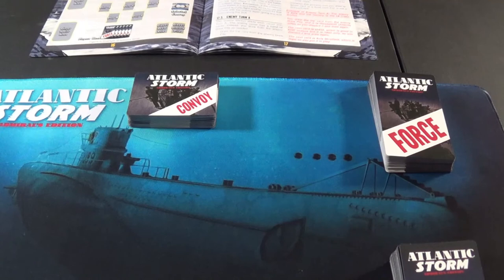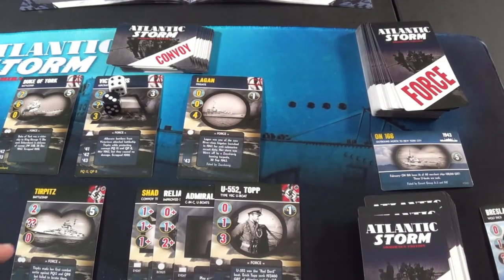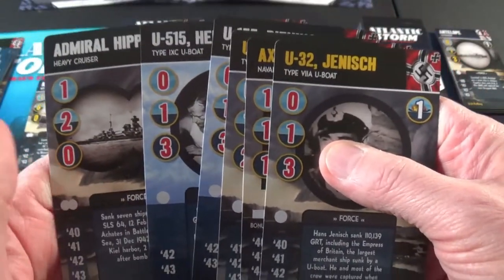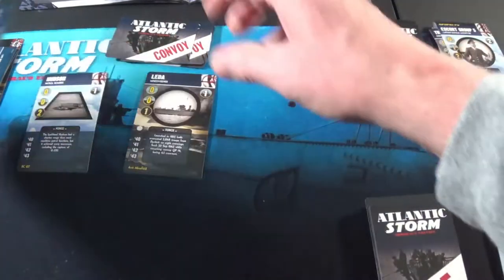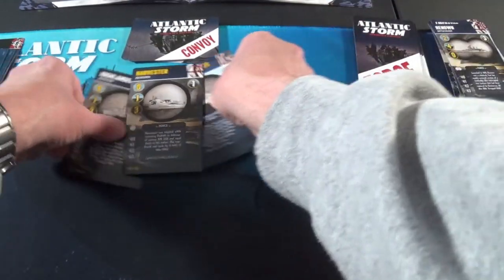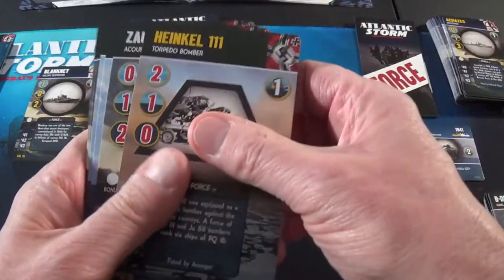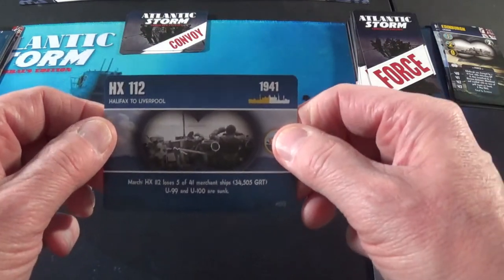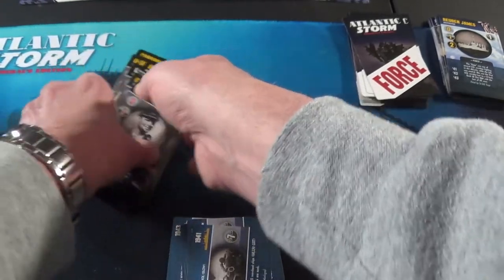Atlantic Storm: Admiral's Edition Axis Solo Play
This is a playthrough of Atlantic Storm: Admiral's Edition using the Axis cards. This game is published by Lock 'N Load Publishing.